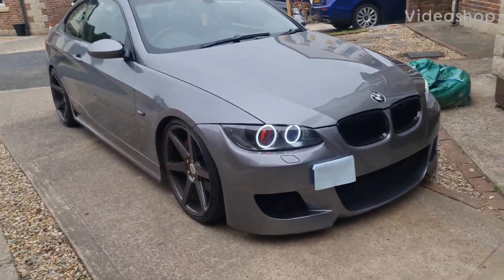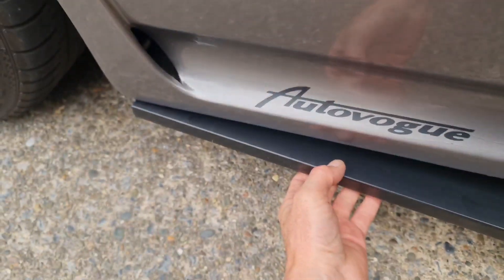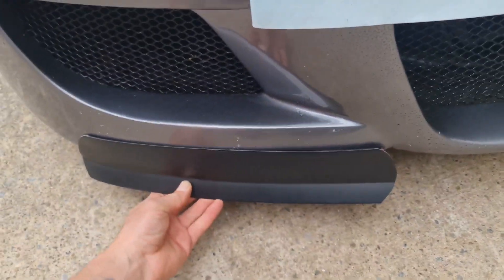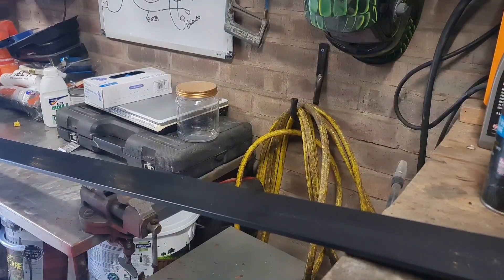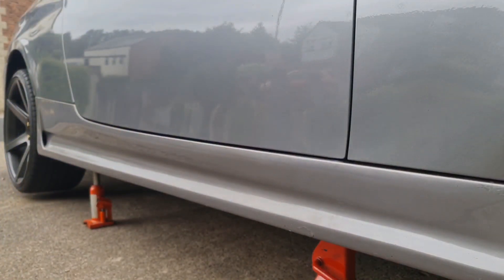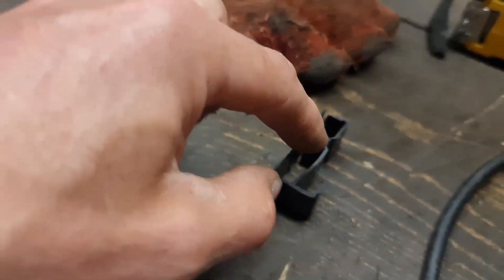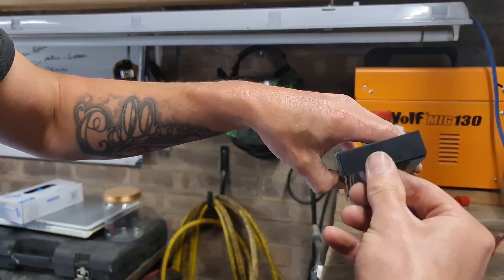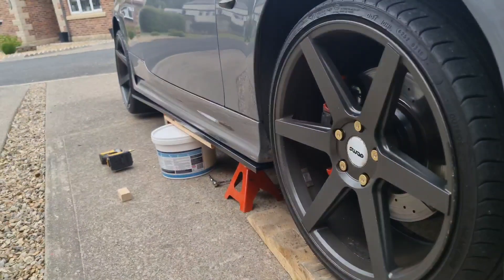DIY BMW E92 Side skirt extensions lip spoiler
DIY extensions on a budget

Gutterin used in video